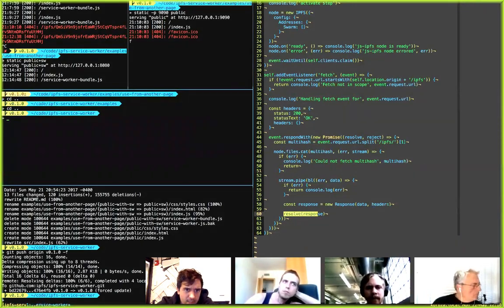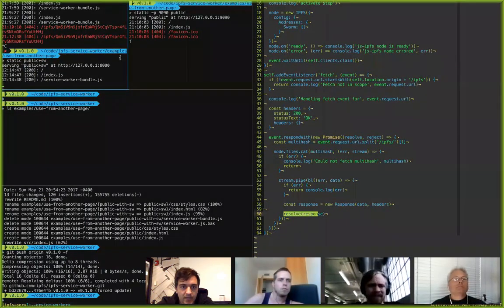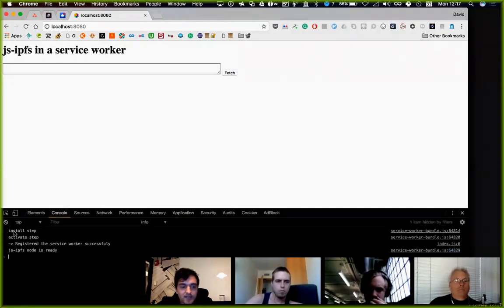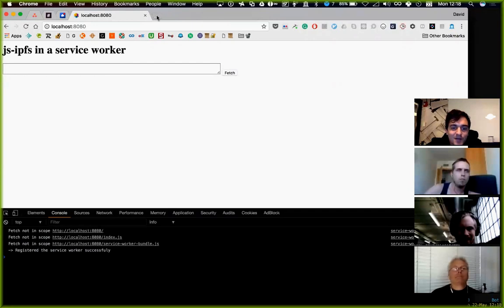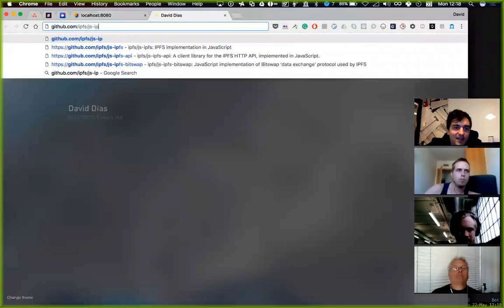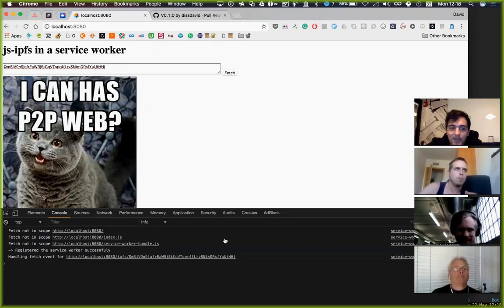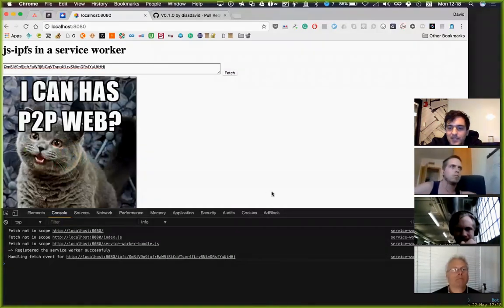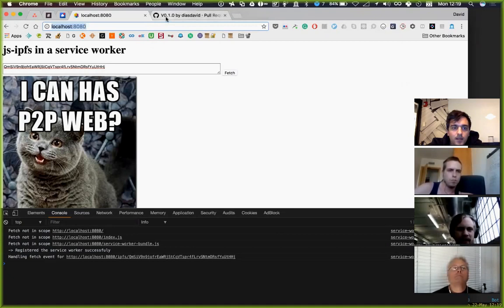js-ipfs running in a Service Worker DEMO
This demo was recording during May 22 IPFS All hands call.